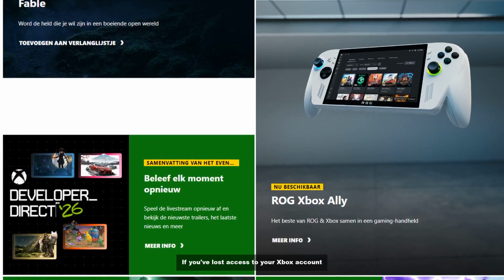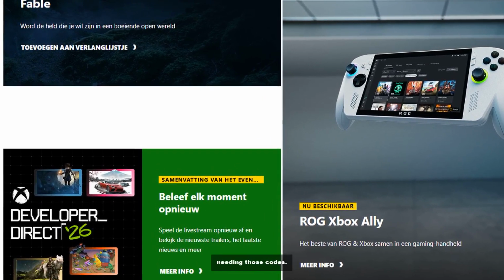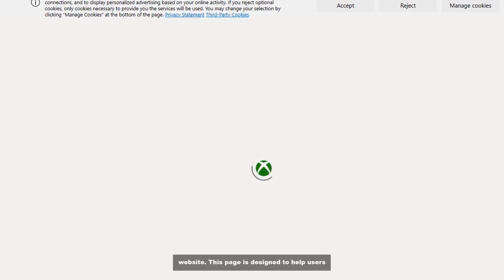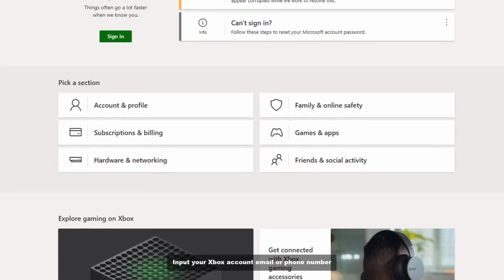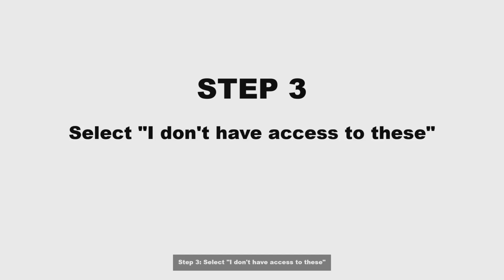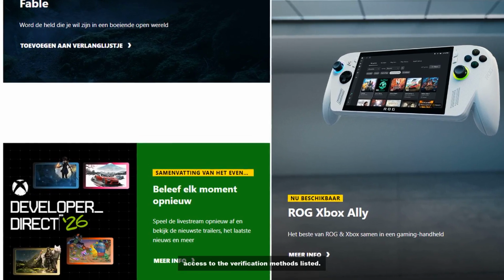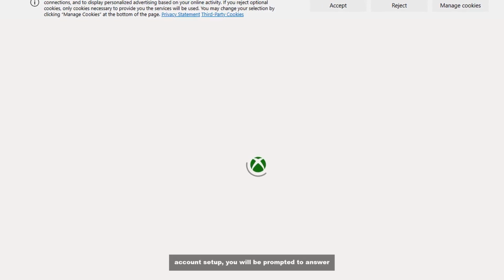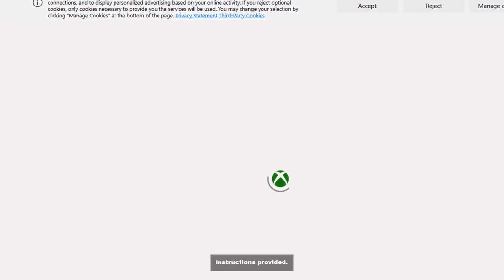How To Recover Access To A Xbox Account Without Verification Codes 2026 (FULL TUTORIAL)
In this video, we will show you how to recover access to a Xbox account without verification codes in 2026. If you're struggling with account recovery, this full tutorial will guide you through the process step-by-step.